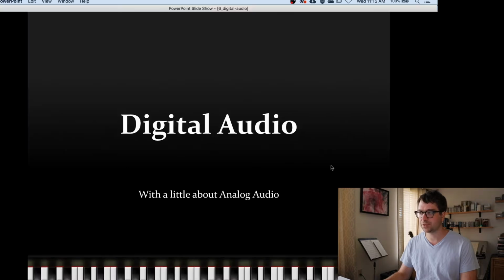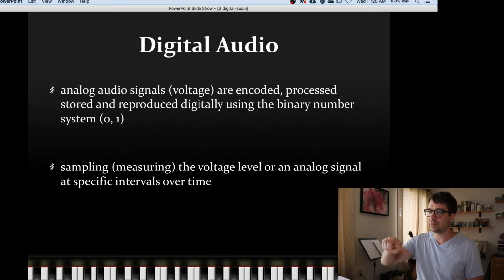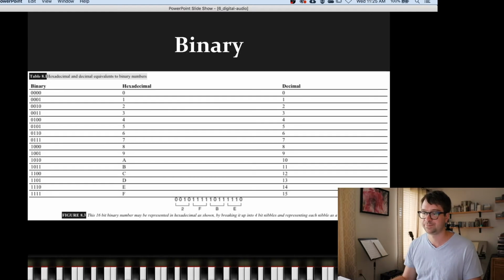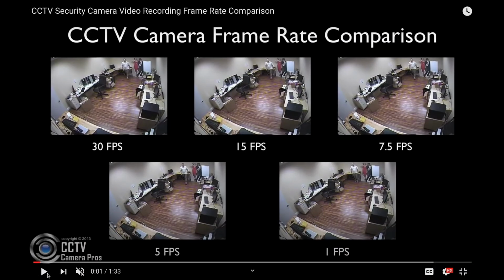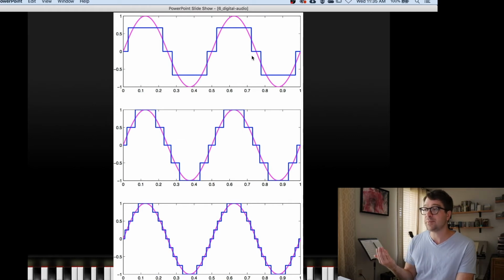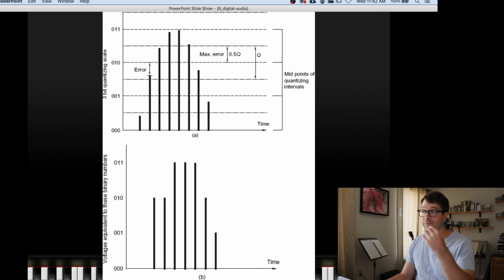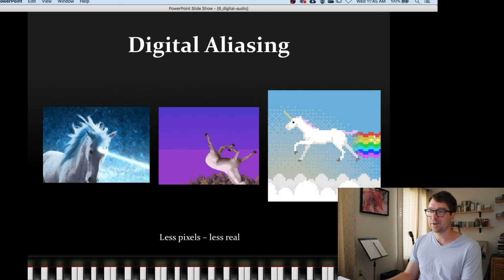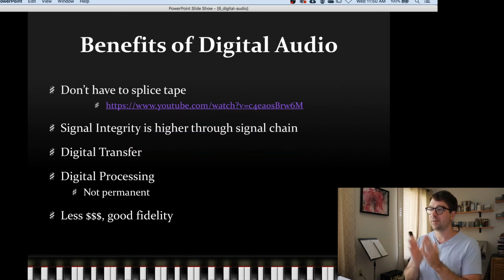Digital Audio Recording